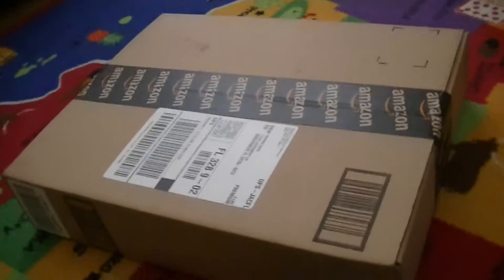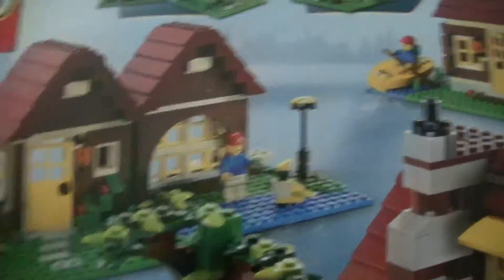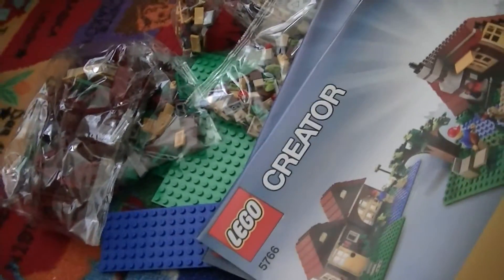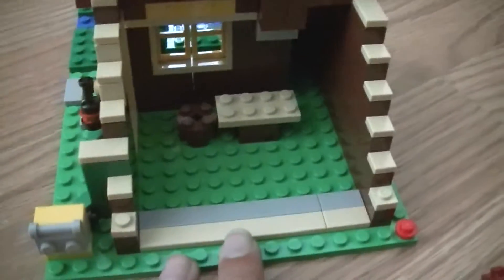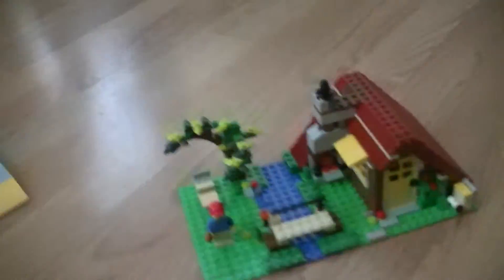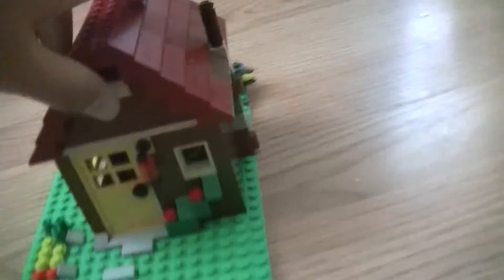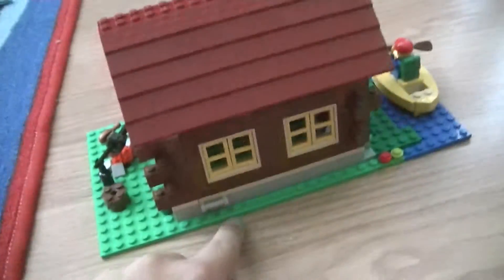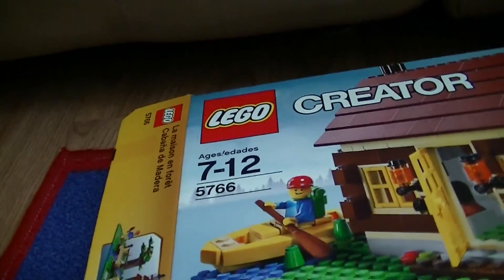Lego Creator Log Cabin Set 5766 Unboxing and Reviewing All 3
a review of the lego creator log cabin